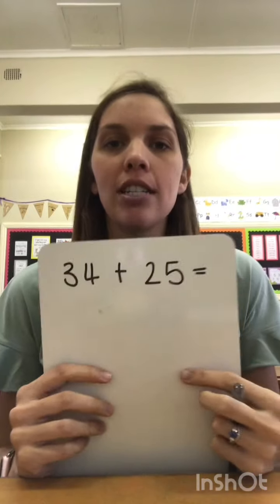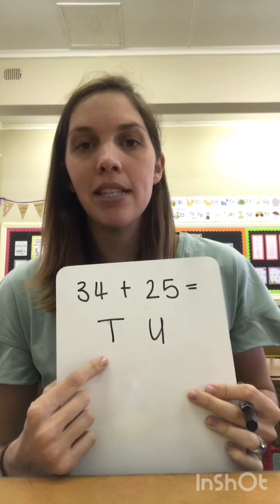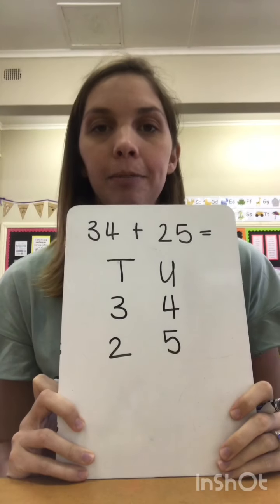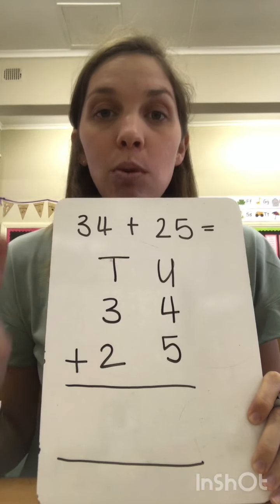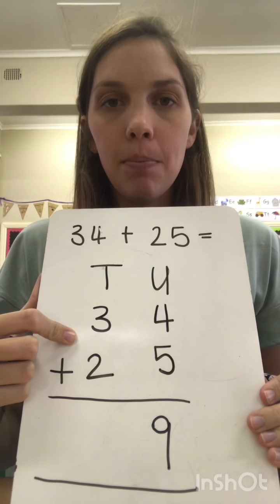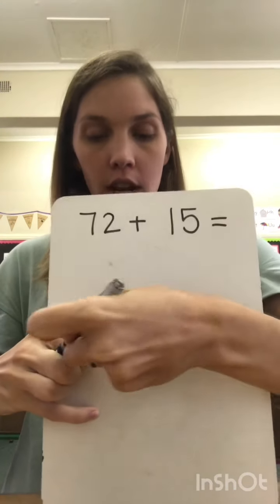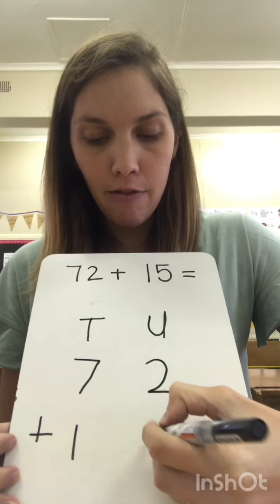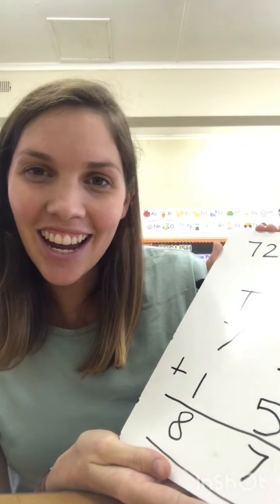Soldier Sums Introduction. With Mrs Powell